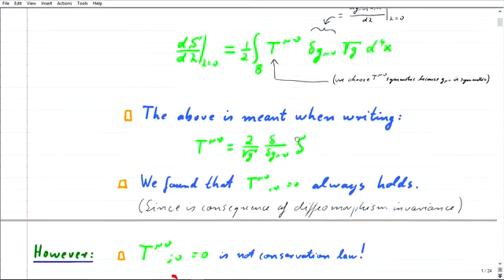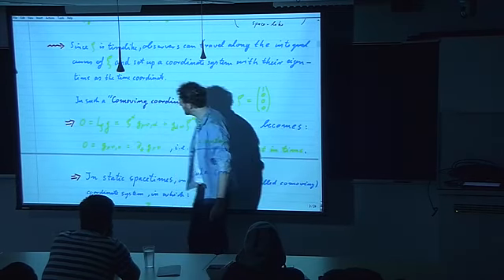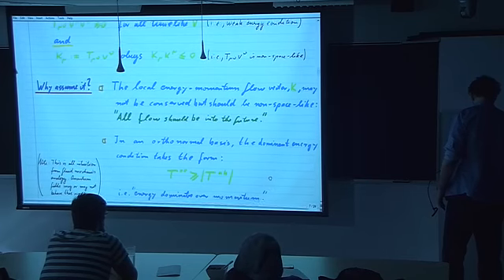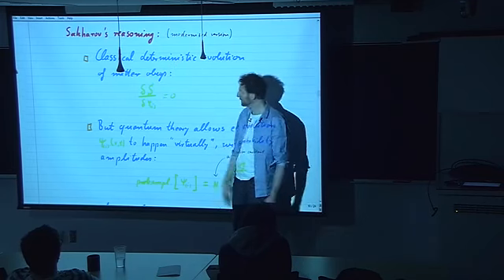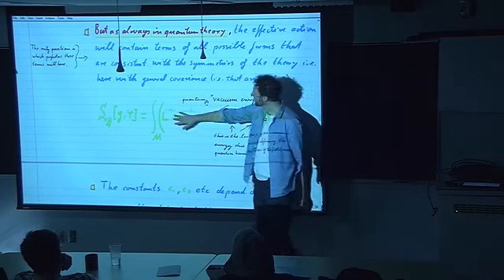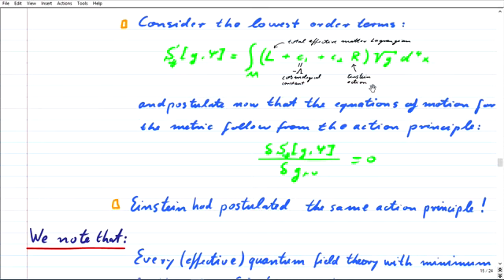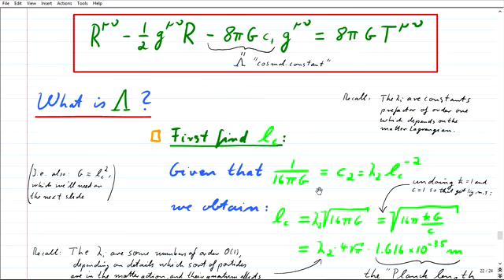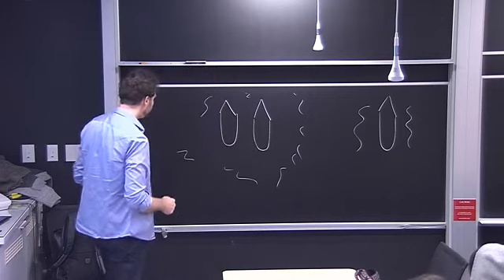General Relativity for Cosmology Lecture 14